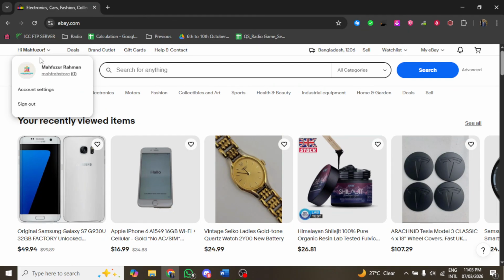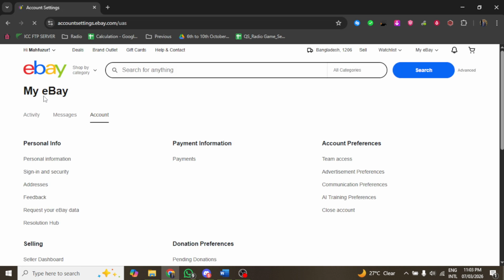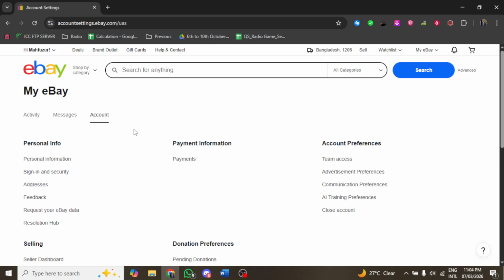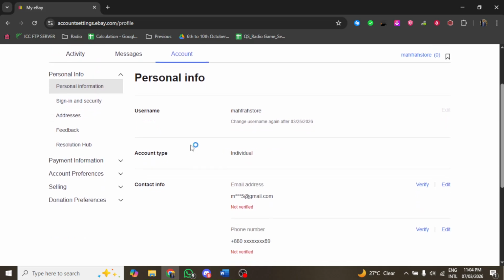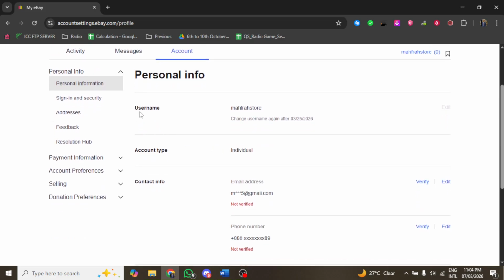How to update personal information on eBay [FULL GUIDE]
In todays video we cover How to update personal information on eBay